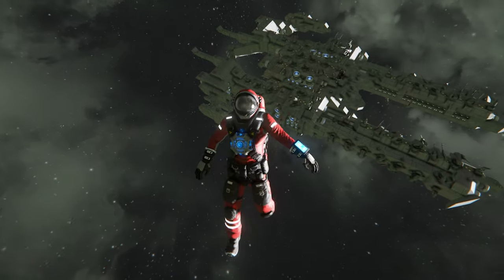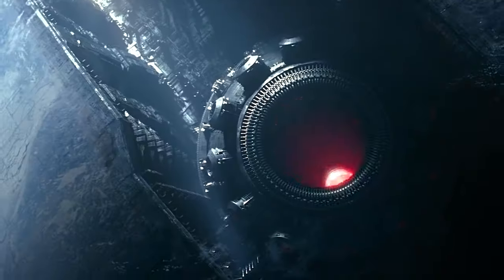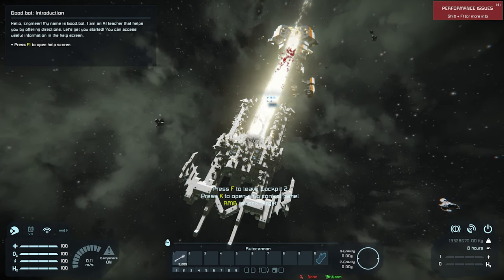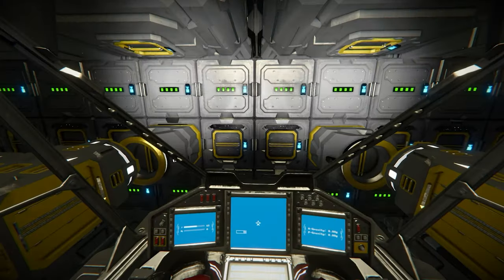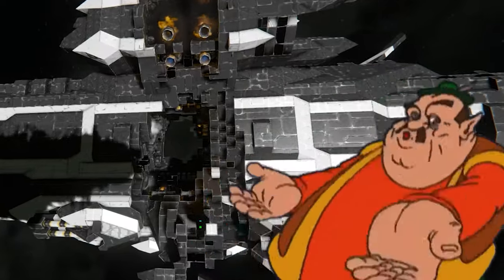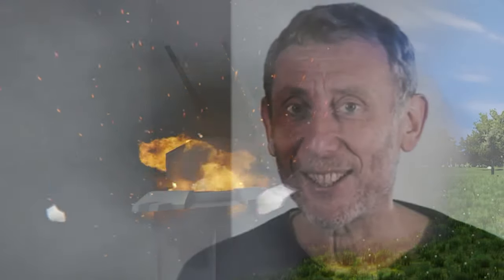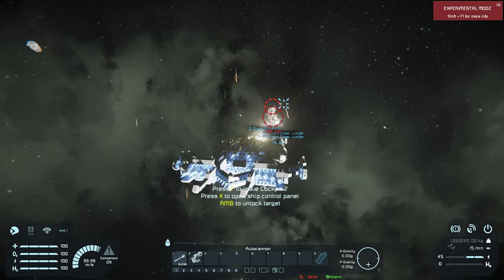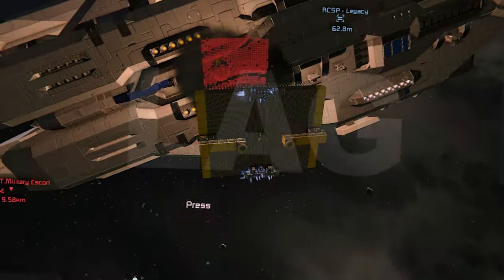Building Death Ray In Space Engineers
So I did a thing in space Engineers. Made a haha funny, 5000 degrees ship cutter.

Reminds me of the good ol Plane Crazy days.